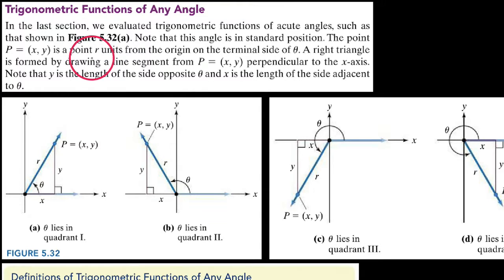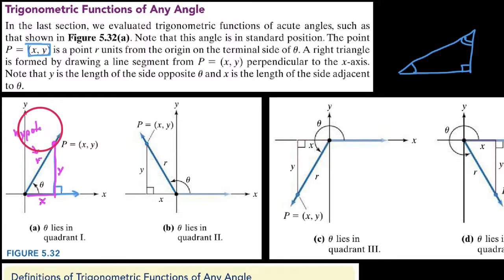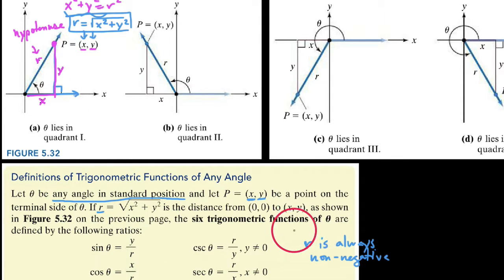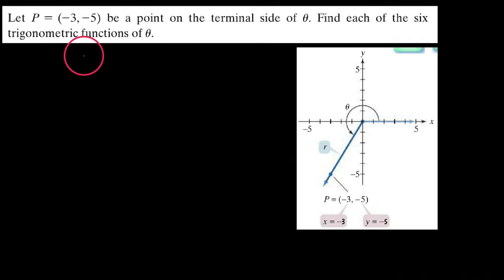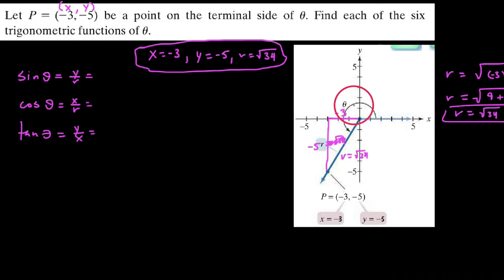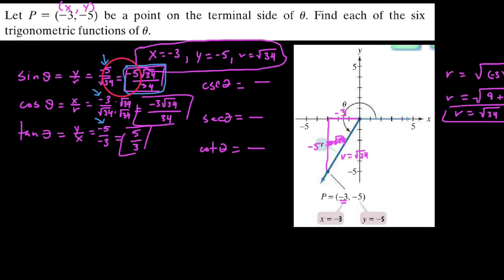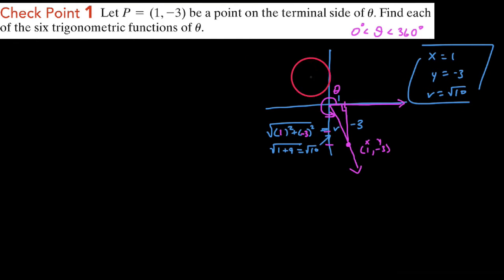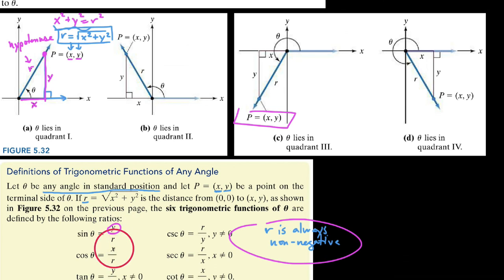Al3 , 5.3.1, Trig functions of any angle